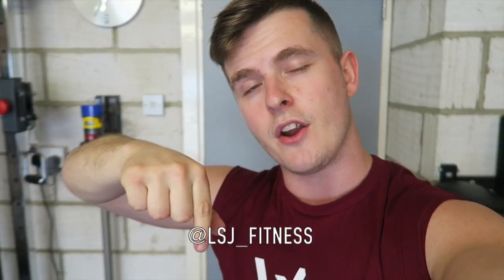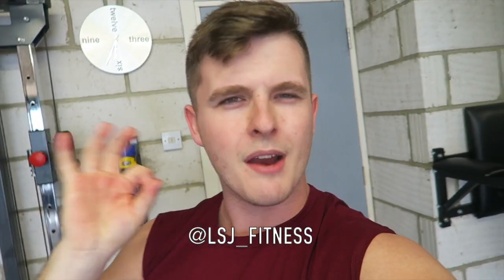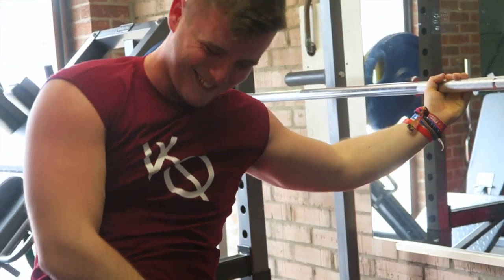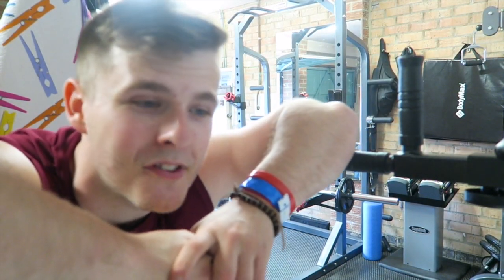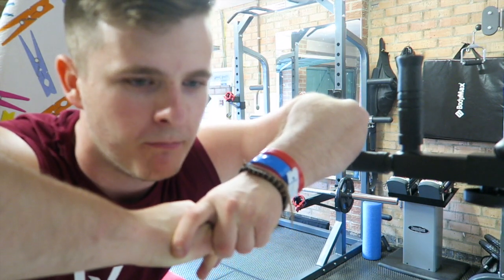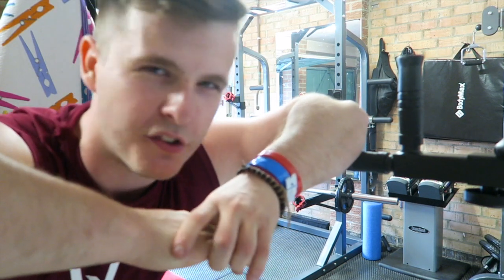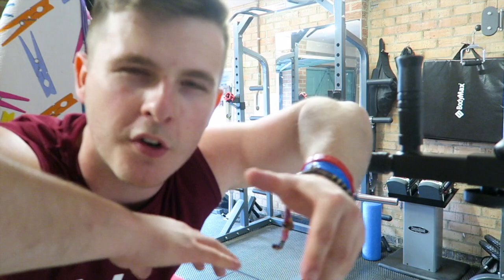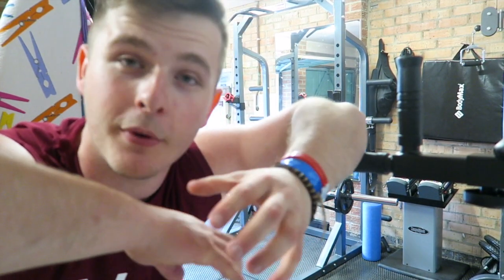FINALLY SEEING PROGRESS! Home Gym Chest Workout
In today's video we discuss how we are finally seeing progress with a specific area in the gym after endless trying!